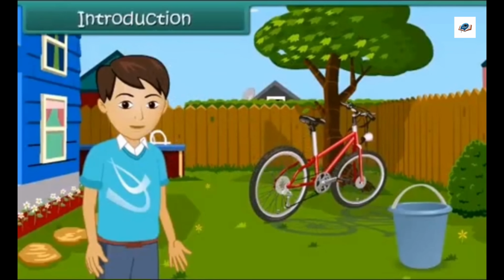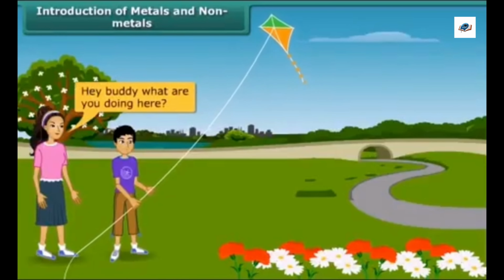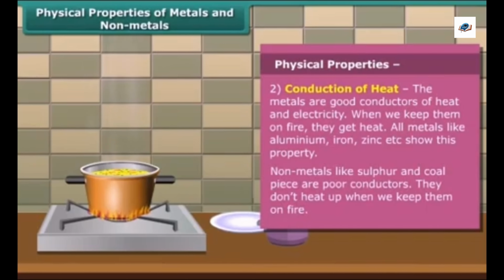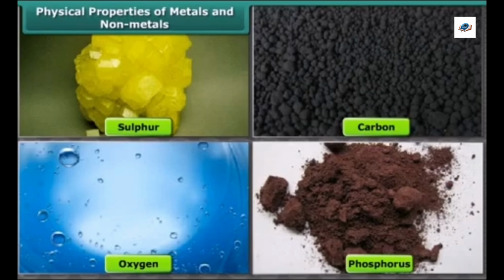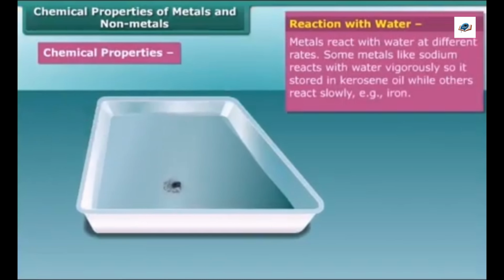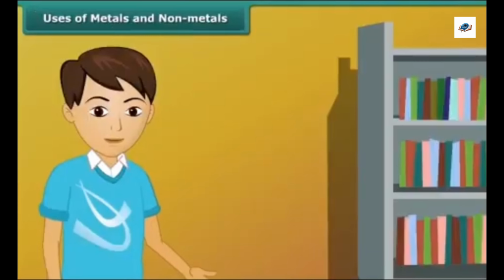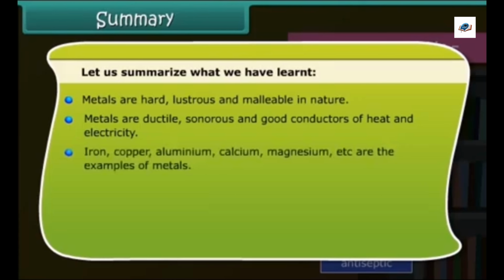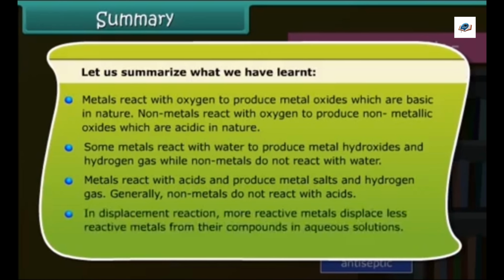METALS AND NON METALS CLASS 8